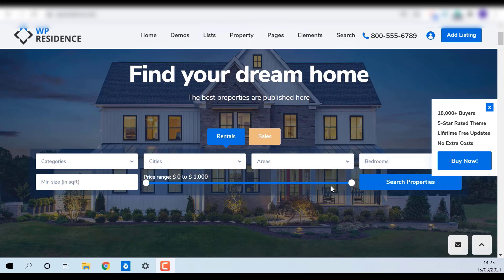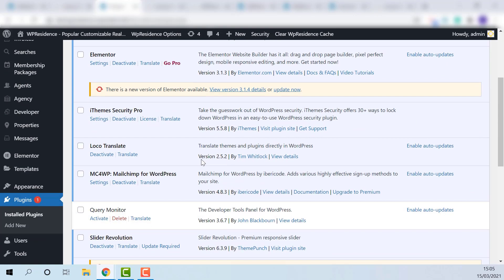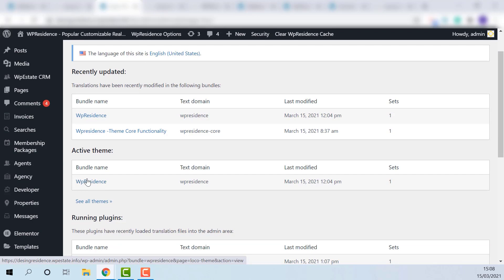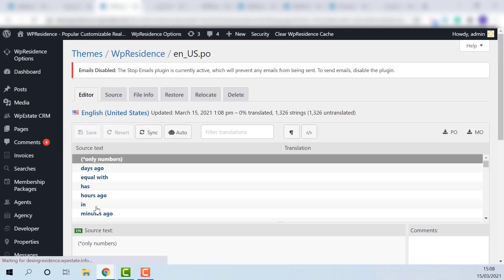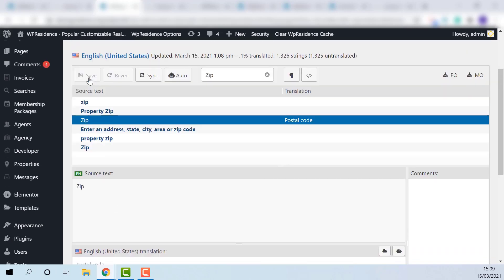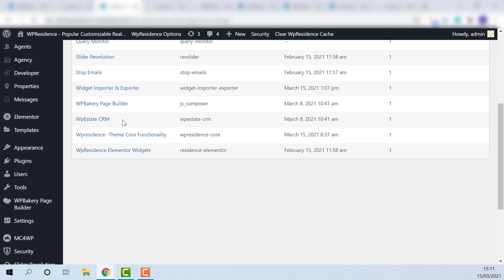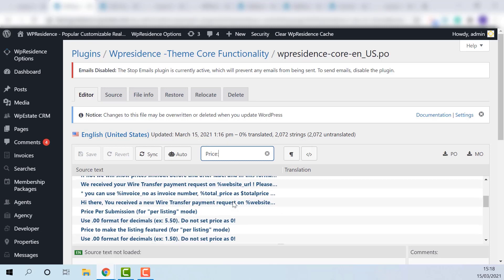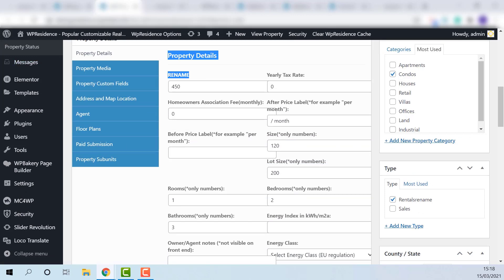How to rename the WpResidence theme text using Loco Translate plugin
In this video we will show you how to rename the theme labels that cannot be found in theme admin through Loco Translate plugin.

Timecodes
0:00 -Intro
0:40 - Theme labels with Loco Translate
2:10 - Core Plugin Labels with Loco Translate